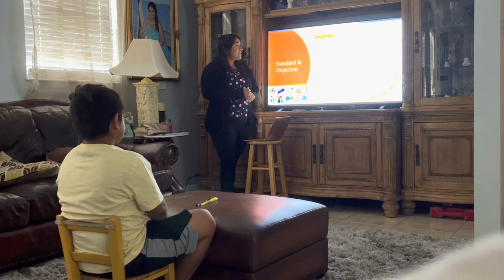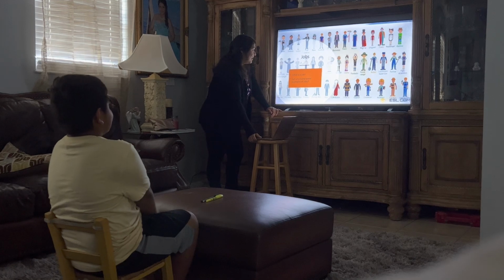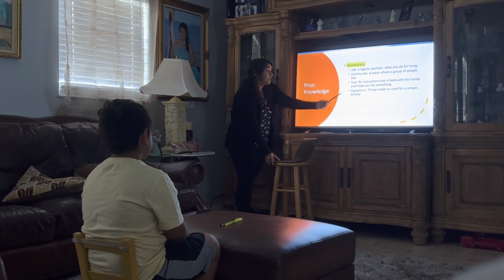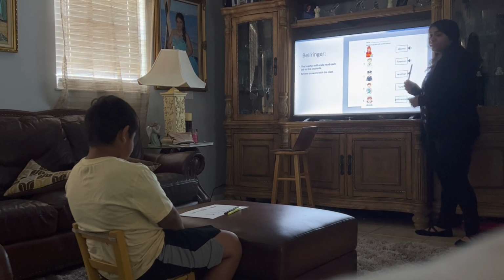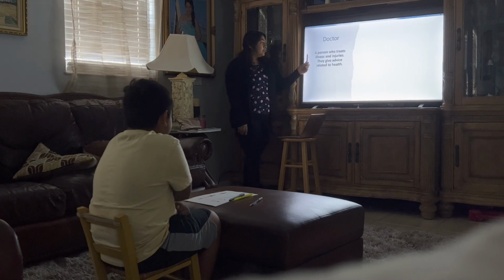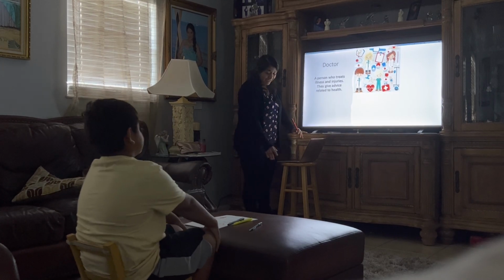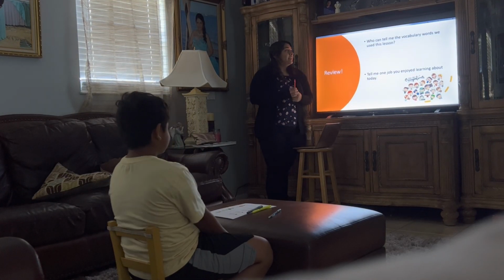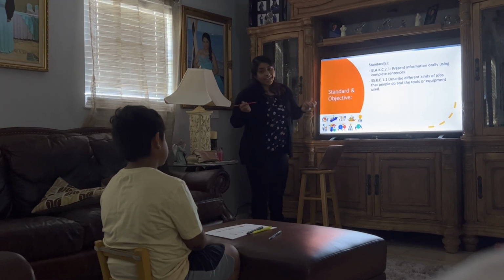EDG4376: CA2 Jobs Around the Community